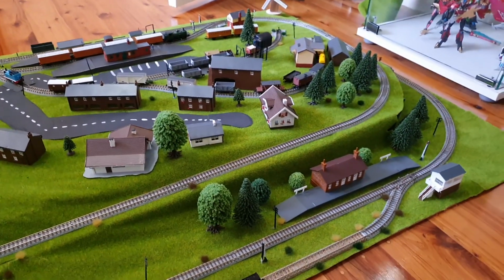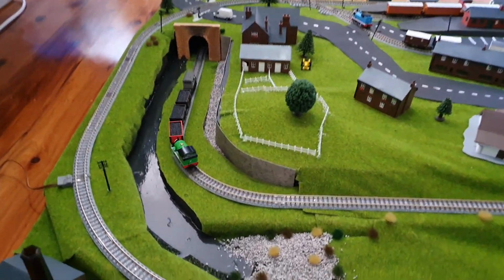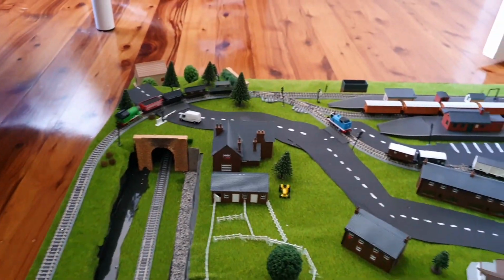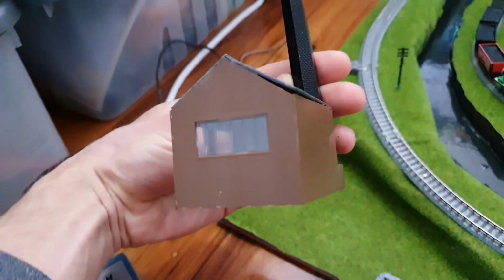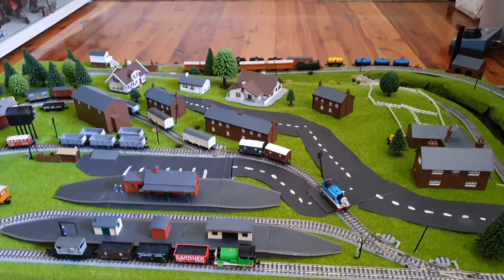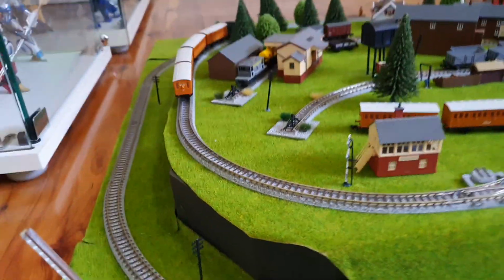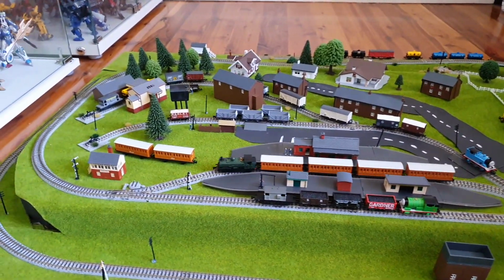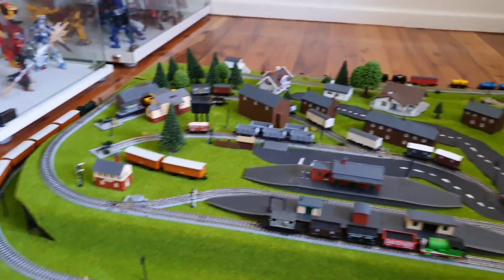N Scale Layout Update: Tips for NOOBS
See what I've been up to behind the scenes since the last N scale video - and learn about the mistakes I made (so hopefully you don't make them too)!
Island of Sodor Overture (From "Thomas Reorchestrated: Sodor Symphony")